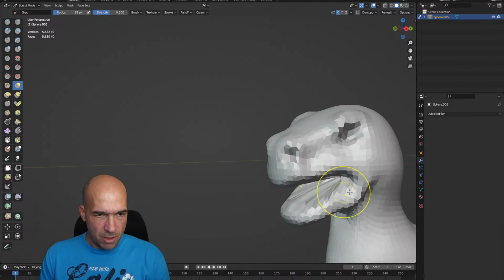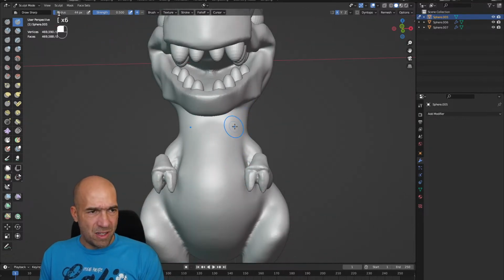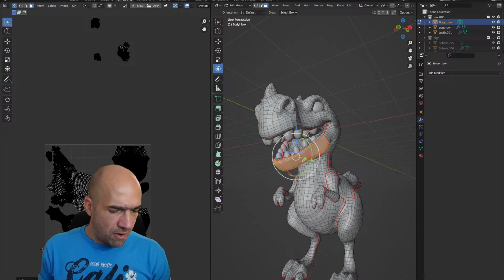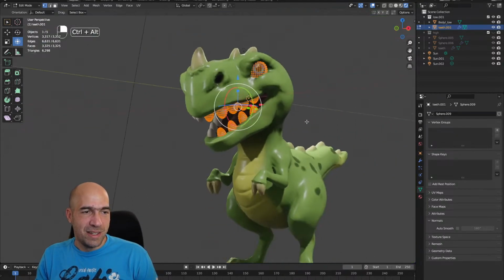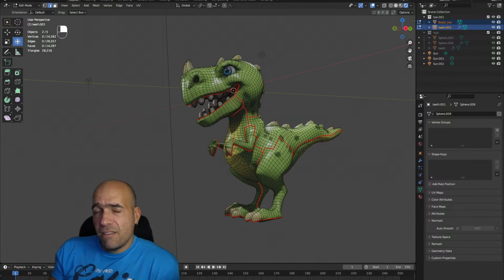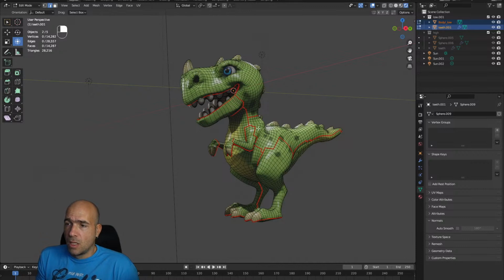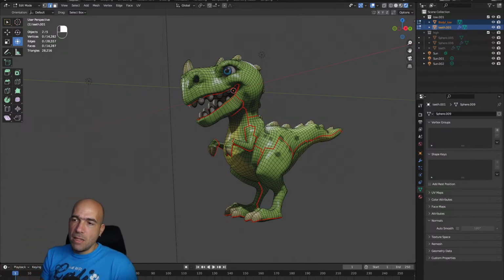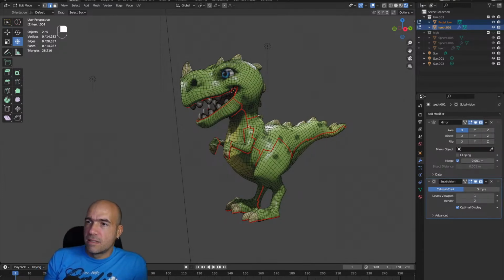High poly, low poly, Uvs in Blender and then baking in under 1 hour and 10 mins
If you like to chat with me live, to talk about life and stuff, i stream regularly in my discord server